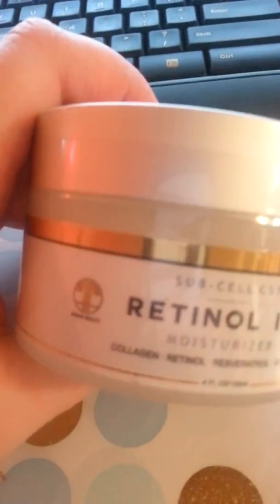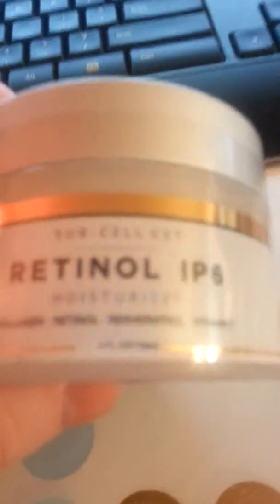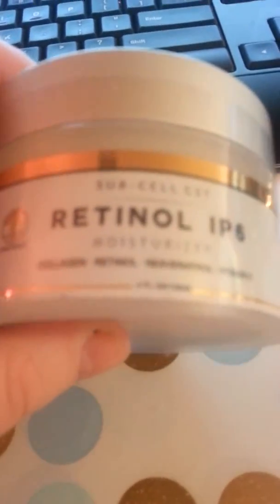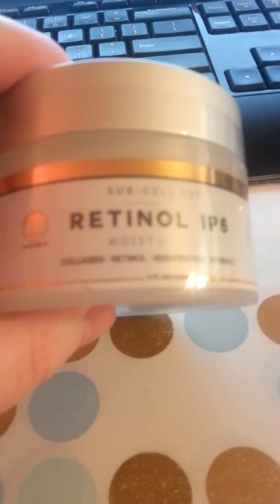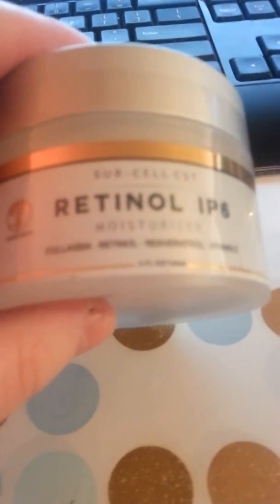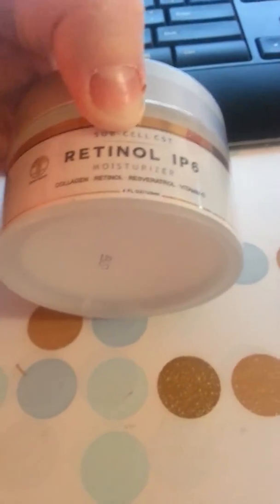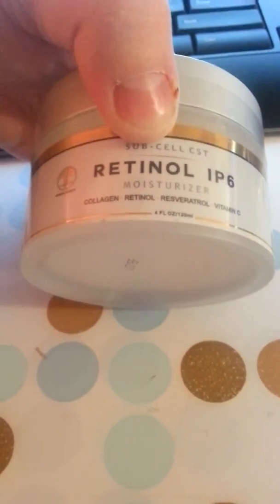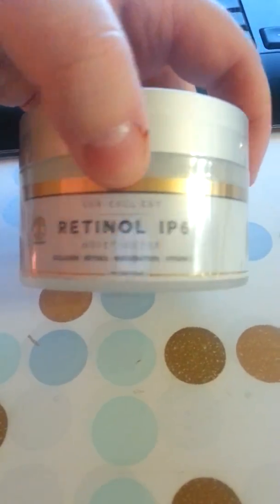Asana Retinol iP6 Face & Night Wrinkle Cream 4oz